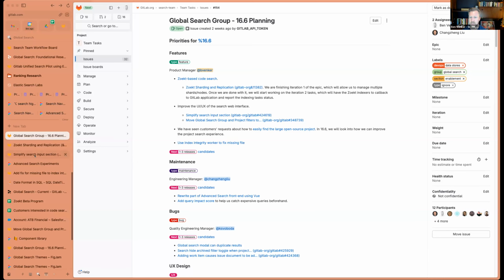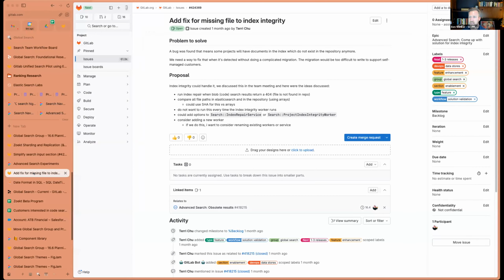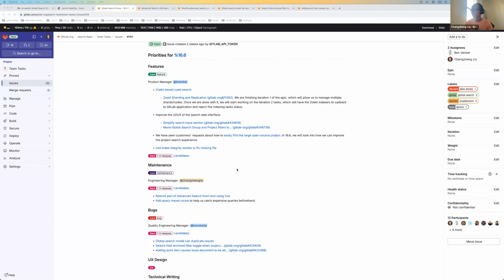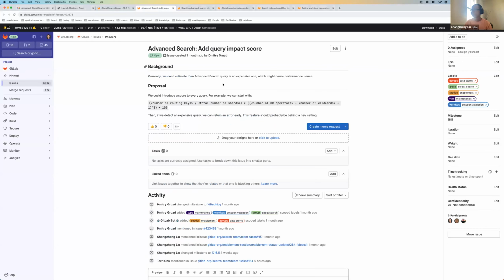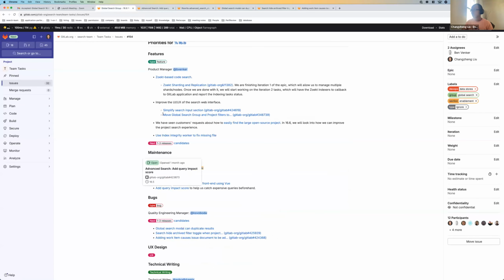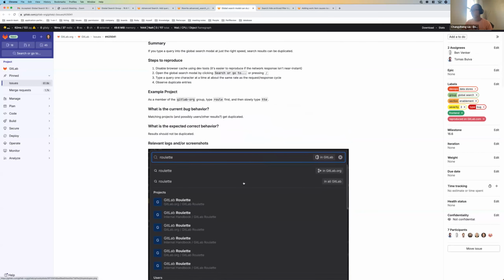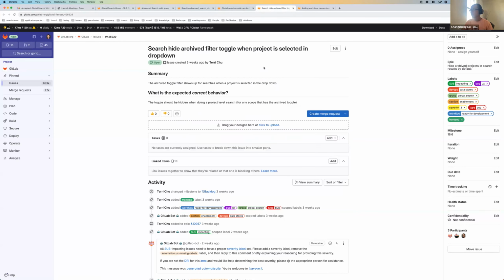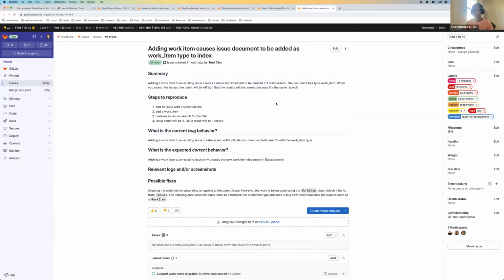Global Search 16.6 Kickoff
The Global Search groups items for the 16.6 release.